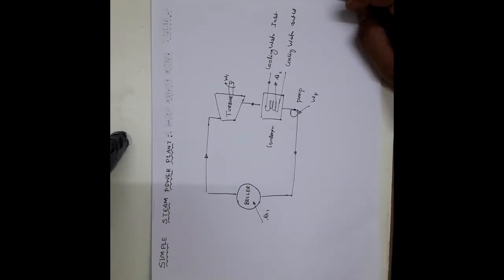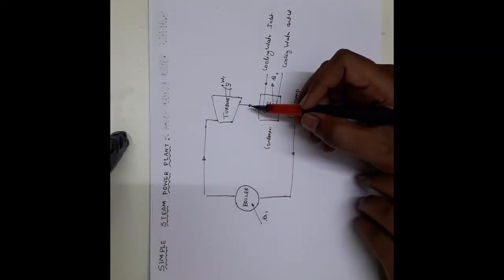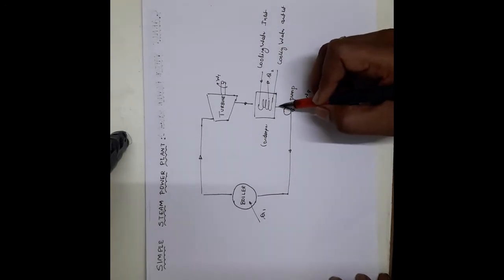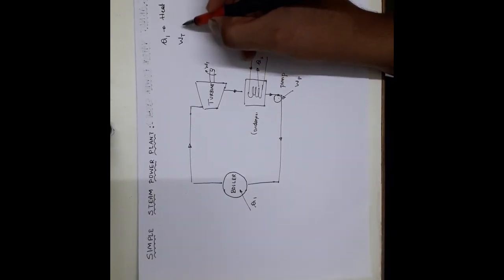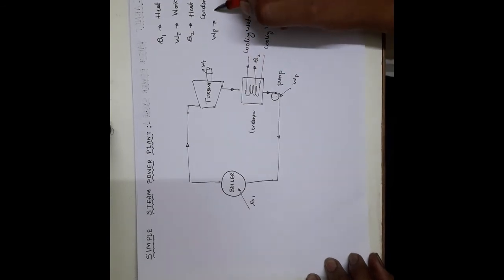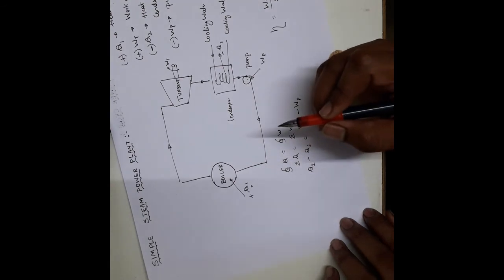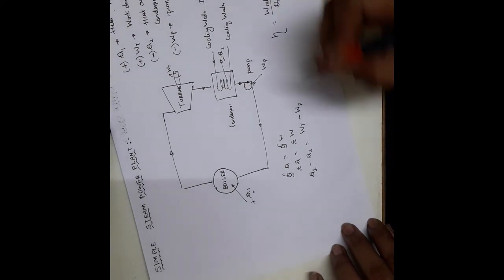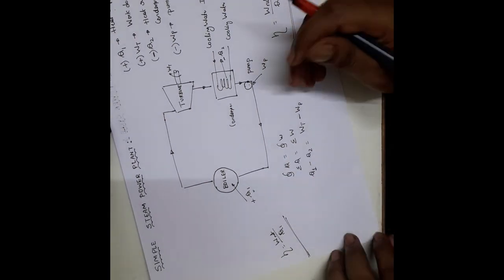Vapour power cycle introduction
Introduction to vapour power cycle